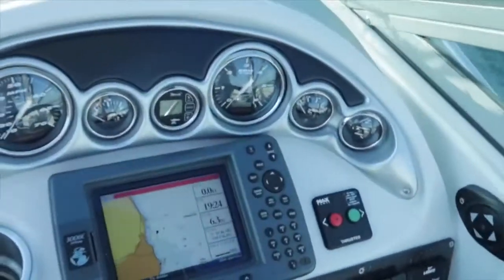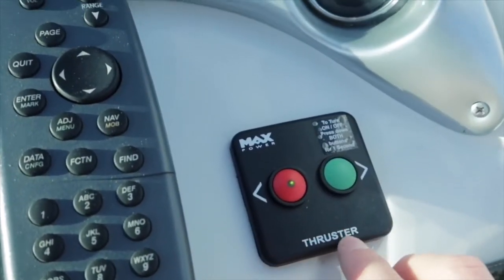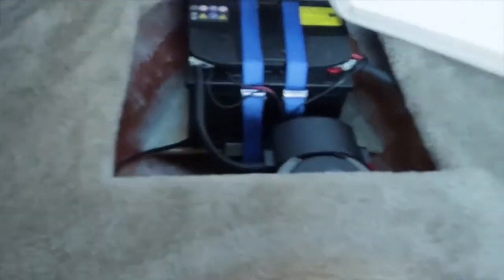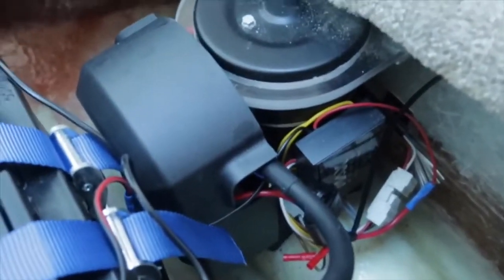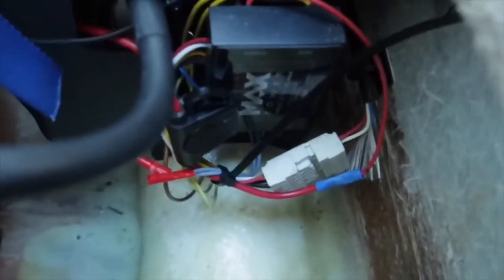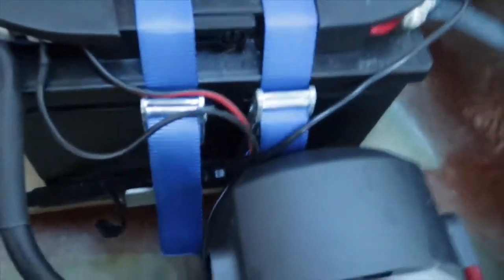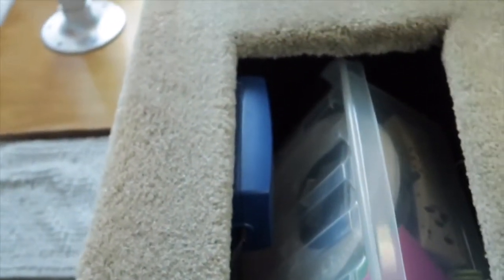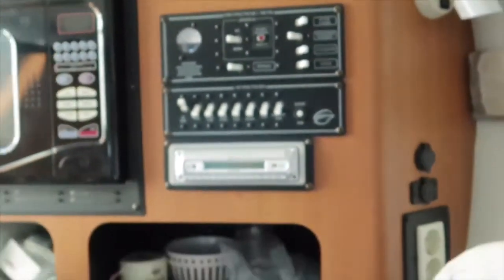Follow up on my bow thruster install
Brief update to the video I posted a few months ago where I showed the process on installing a bow thruster